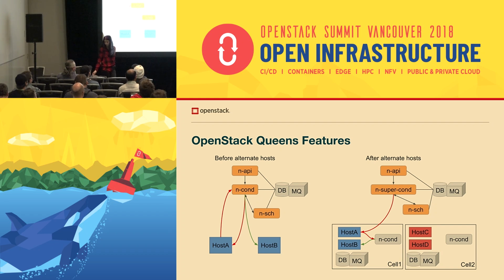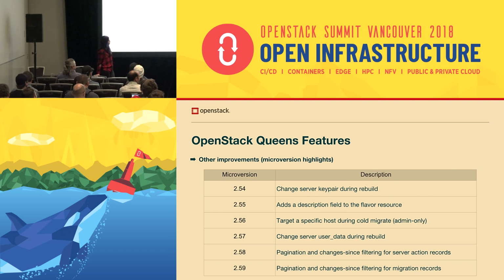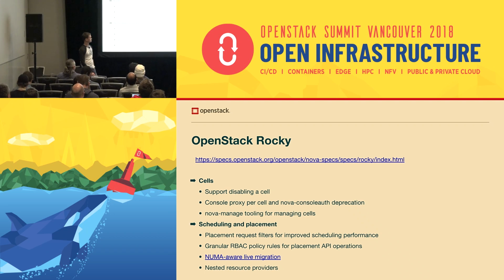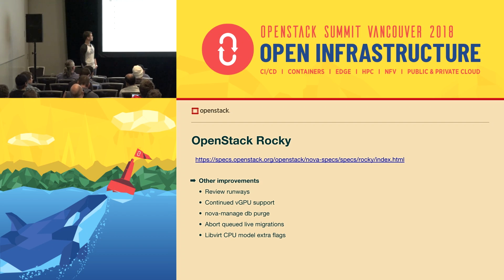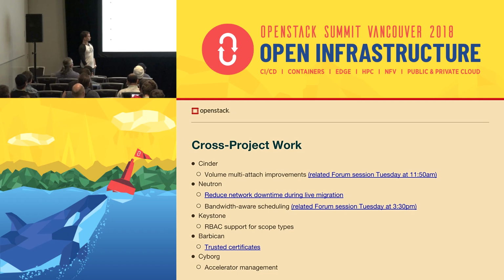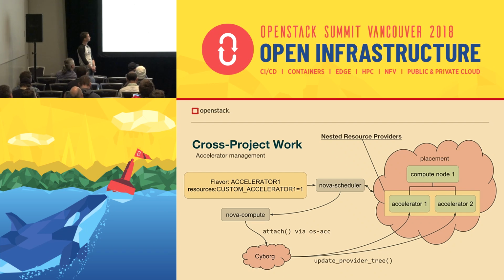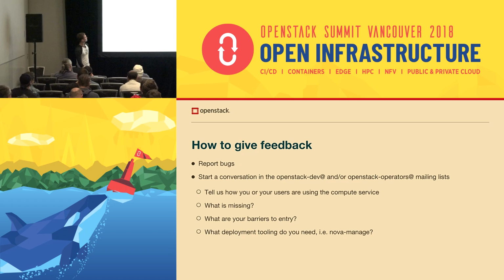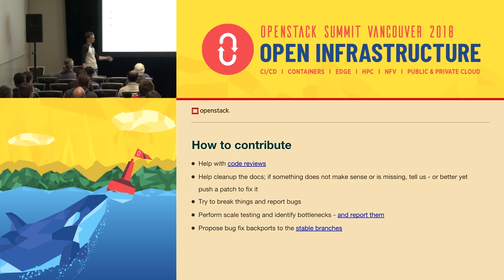Nova - Project Update